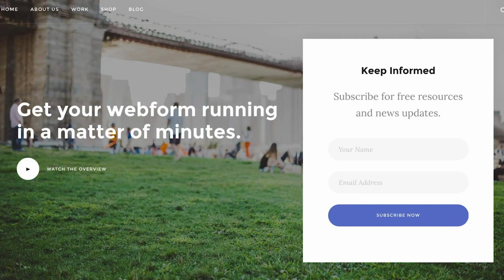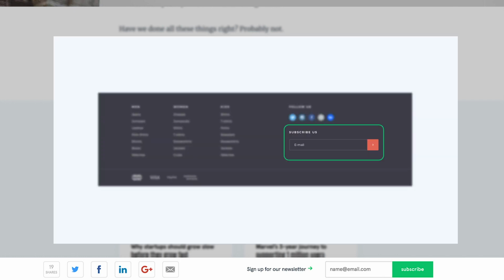How to build high quality email lists - Ultimate Guide Chapter 1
Learn how to develop the right type of email list that will deliver an amazing return on investment and help you grow your customer base.